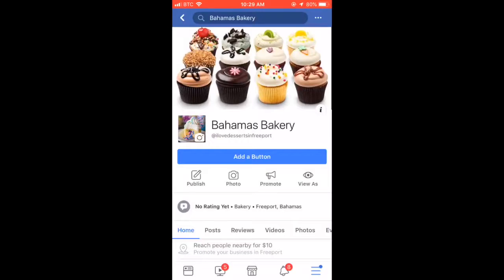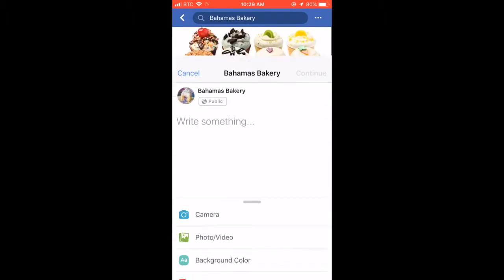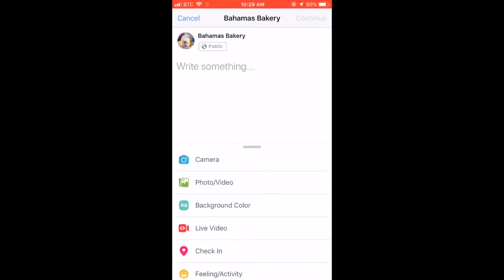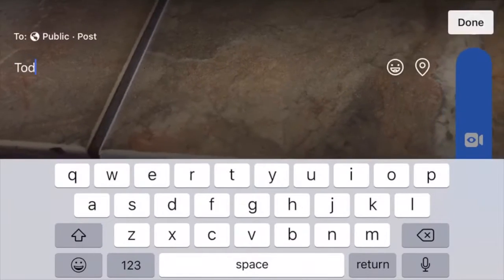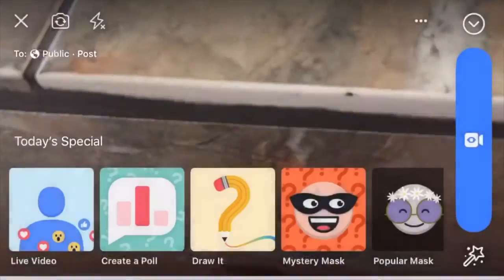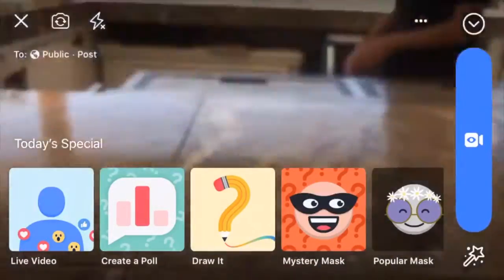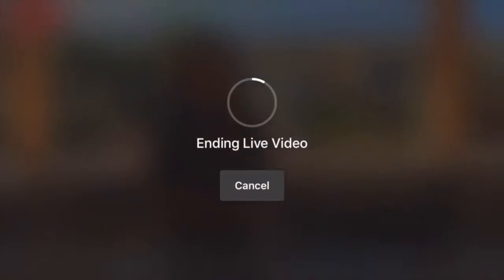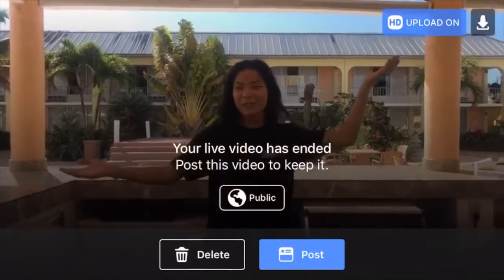Social Media Seminar: Facebook Live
In this video we will be showing you how to use Facebook Live.